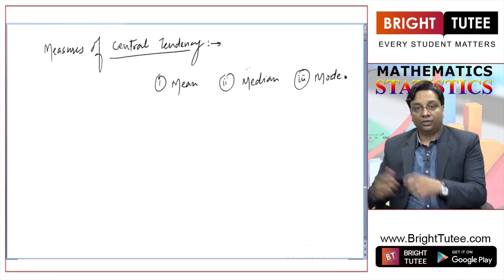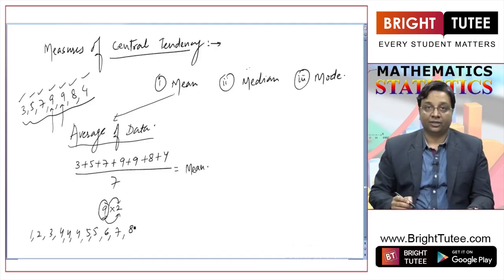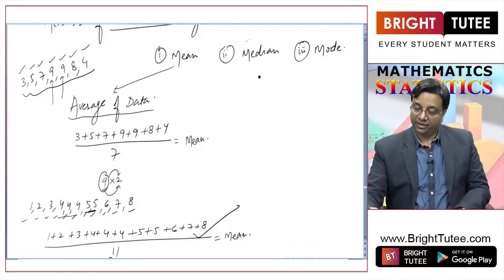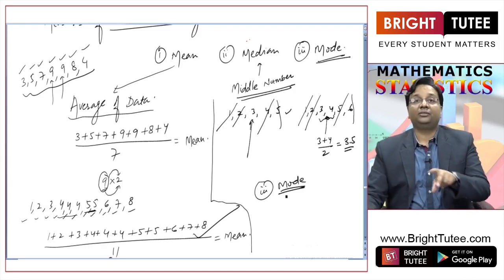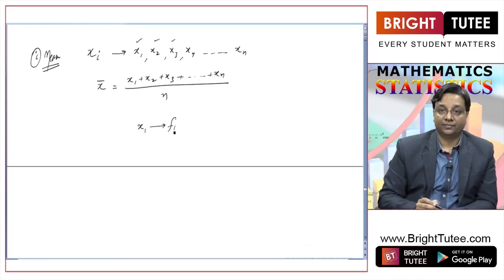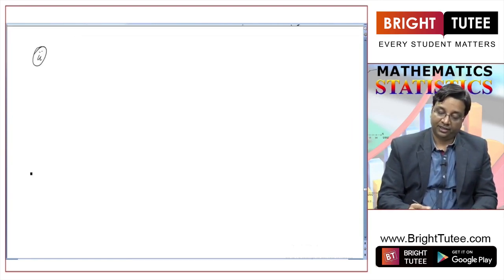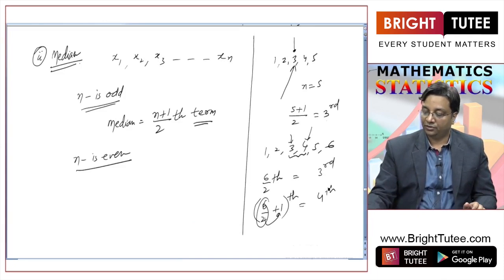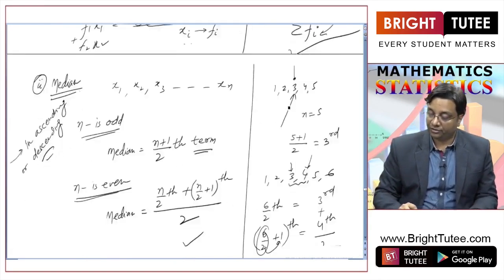1 1 Topic 14 4 Measures of Central Tendency Part 1